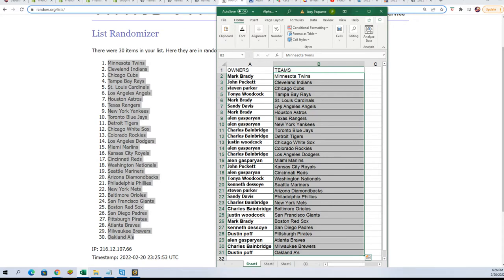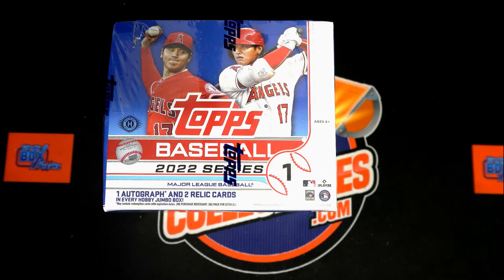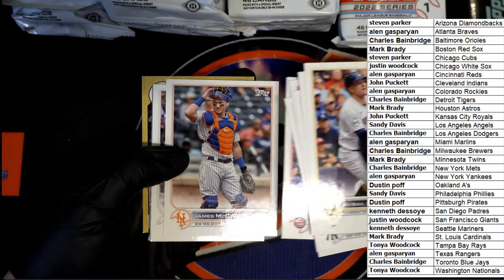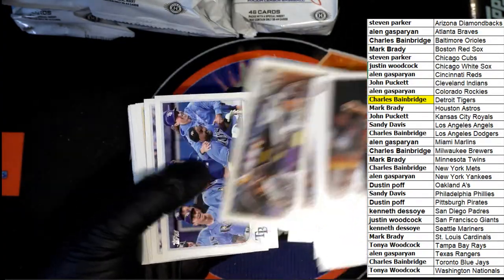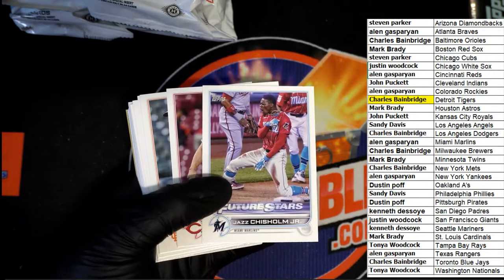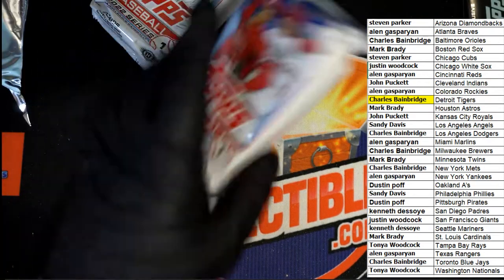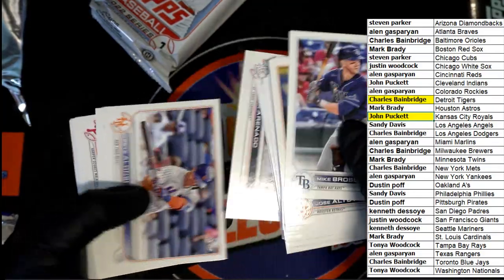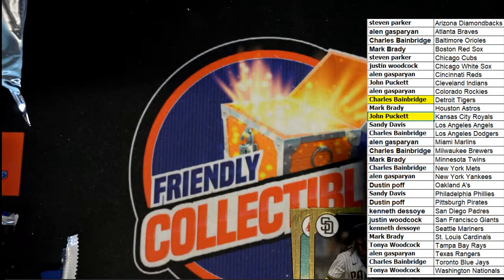2022 Topps Series1 Baseball JUMBO ID 22TOPPSJUMB125